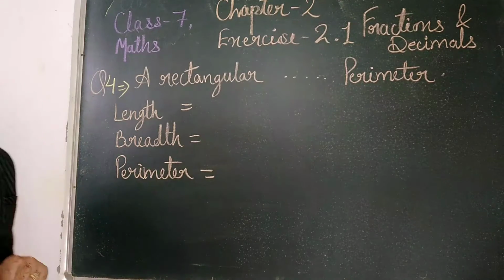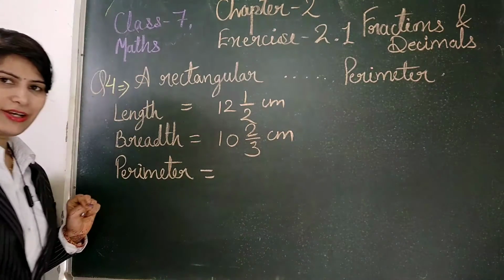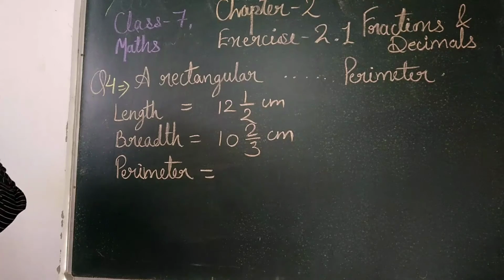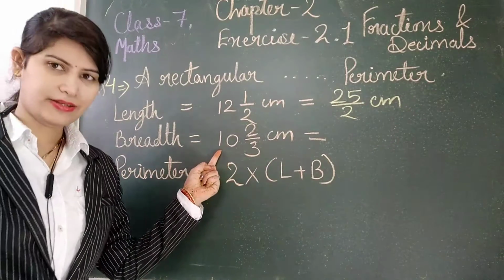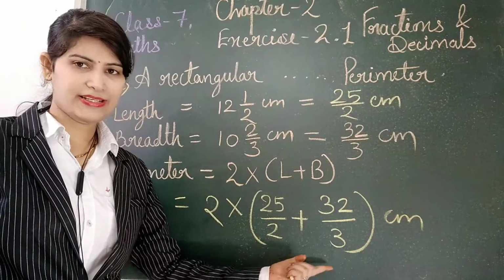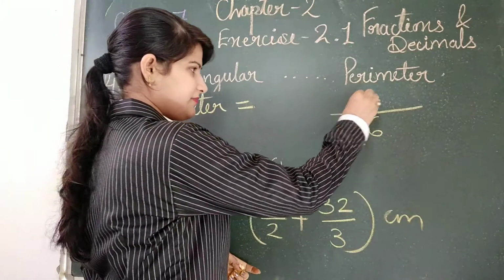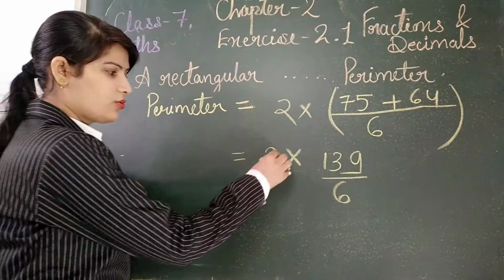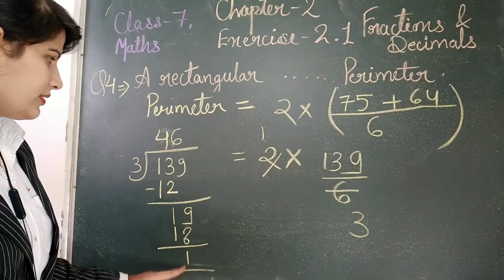Q 4 - Ex - 2.1| class 7 | chapter - 2 | maths ncert | fractions and decimals by tr. Sapna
Class 7
Chapter 2
Fractions and decimals
Exercise 2.1
Question 4